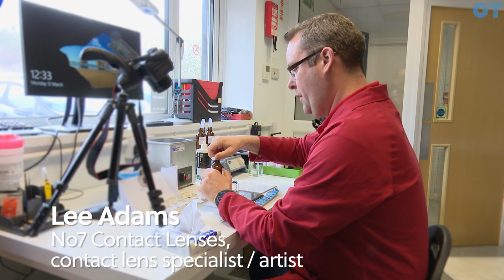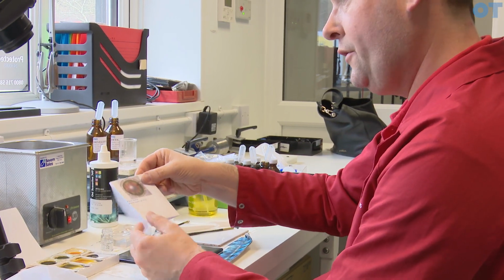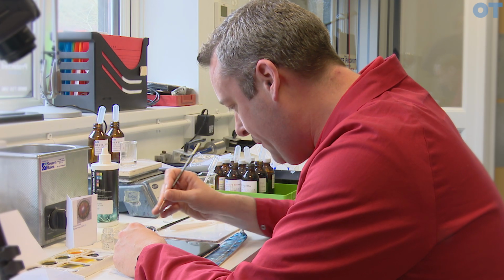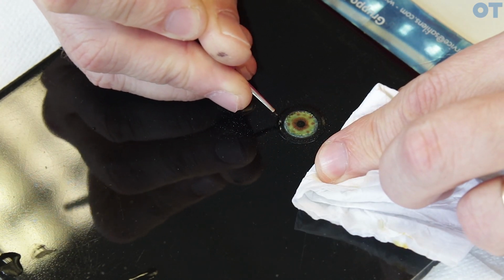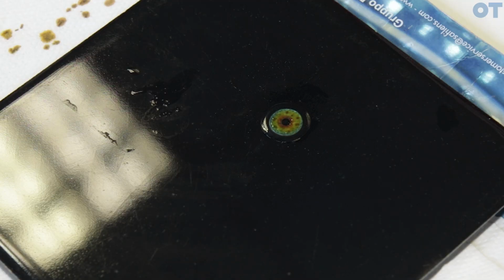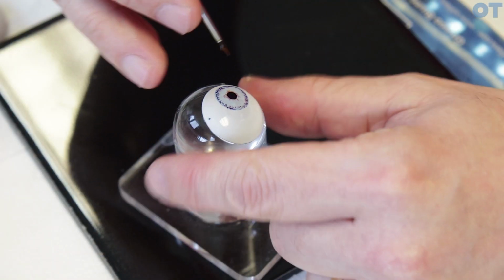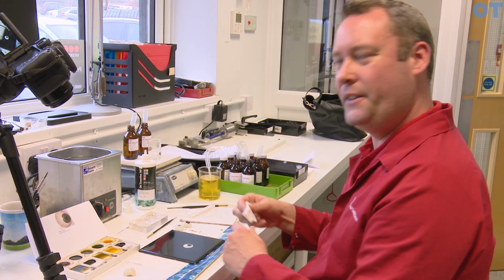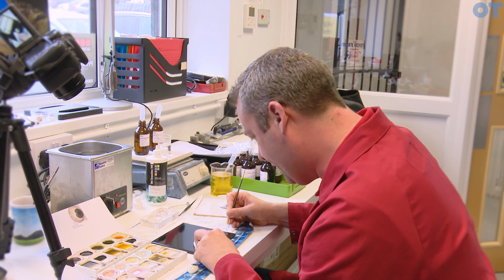How I hand paint contact lenses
Contact lens artist, Lee Adams shows us how he painstakingly hand paints prosthetic contact lenses.